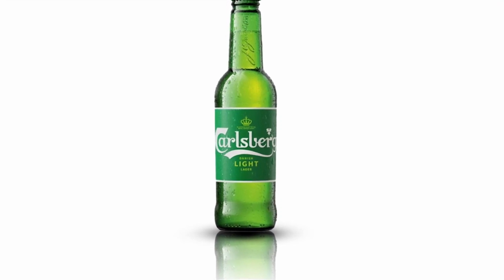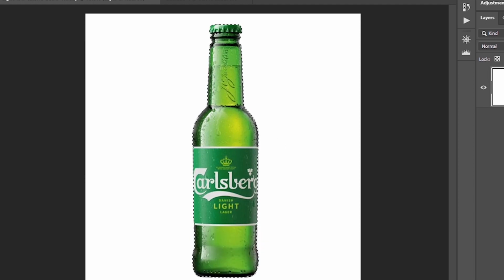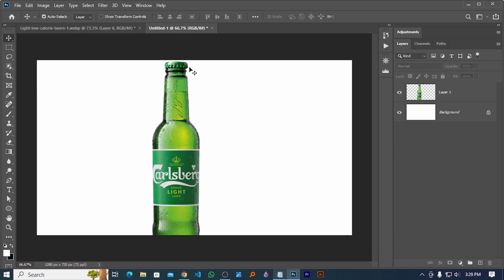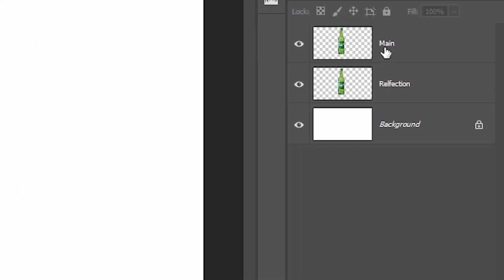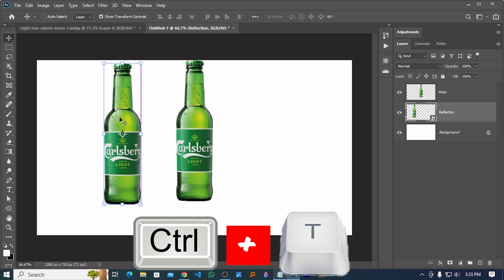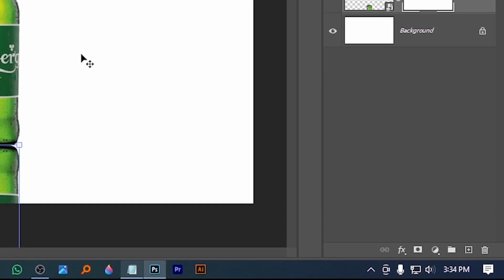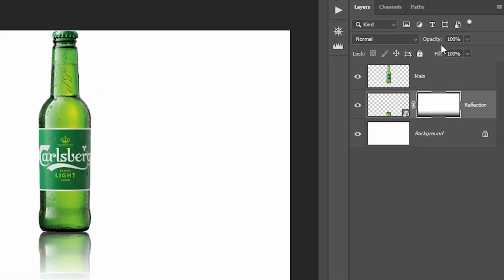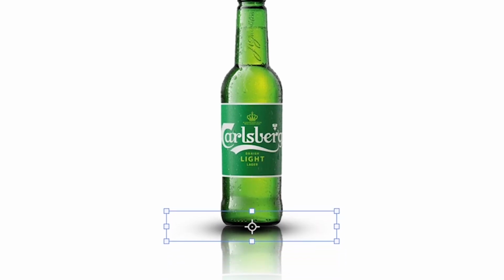How to create reflection drop shadow in Adobe Photoshop | Mirror effect | Adobe Basic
In this video I've shown how to create reflection drop shadow in Adobe Photoshop | Mirror effect | Adobe Basic